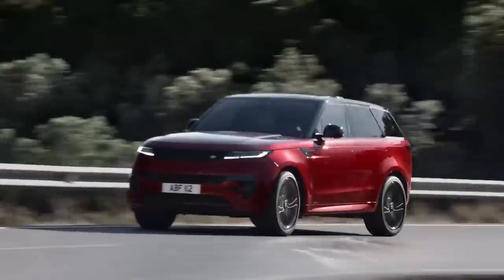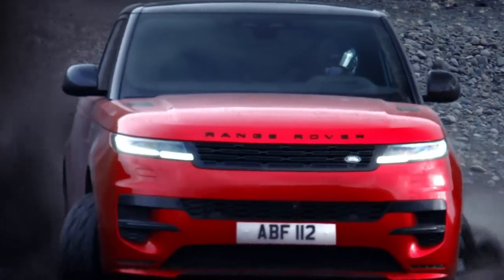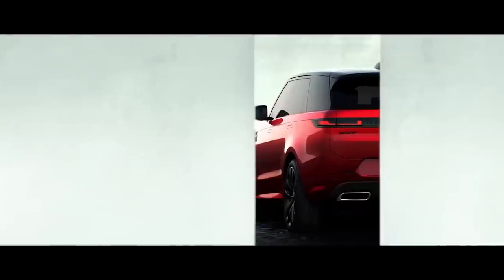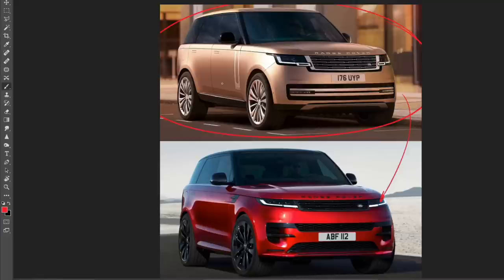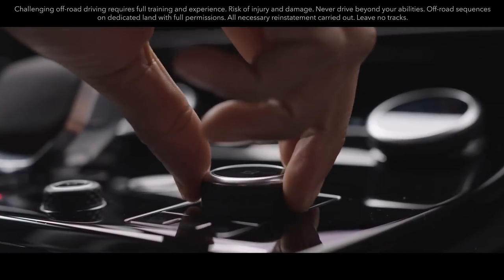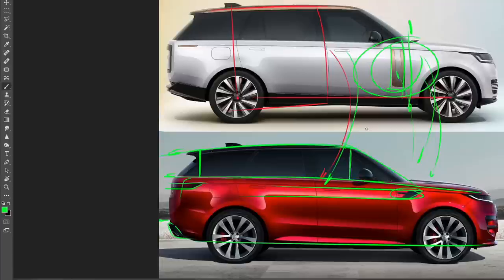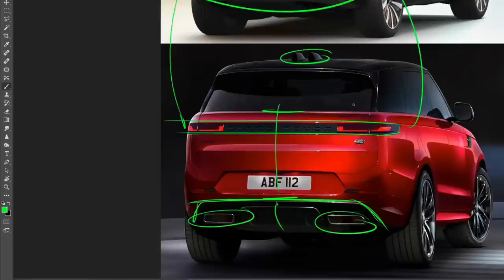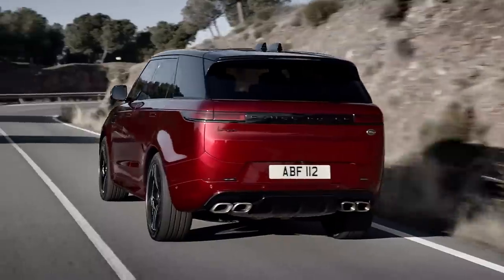The ‘23 Range Rover Sport is a stunning Skinny Vanilla latte getter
The brand new 2023 Range Rover Sport is here and it is a stunner, isn’t it. In this video I’m going to cover some of the spec and tech and then of course, let you know what I think of this design from a front, side and rear view and compare the differences with the regular Range Rover.

The new Range Rover Sport is longer and sleeker than the outgoing model with its three-inch-longer wheelbase and all Sports headed for the U.S. will all be equipped with all-wheel drive and an eight-speed automatic.

There are four trim levels to choose from with the 2023 Range Rover Sport, the familiar turbo 6-cylinders: the P360 SE with 355hp and the P400 SE Dynamic with 395hp. There’s also the plug-in hybrid called the P440e with 434hp and an electric range of around 50 miles.

The big boy is the P530 and that comes with a 4.4 L V8 and 523hp, capable of launching itself to 60mph in just 4.3 seconds. There isn’t a full Sport EV just yet, you’re gonna have to wait until next year for that one.

You know how important wheels are to any car, it can either make or break the design so I’m happy to report that the new Range Rover Sport can now be equipped with massive 23 inch wheels to properly plant this beast on the ground. Much better than the standard 21 inches because let’s face it, you’re not going to be taking this thing off-road anyway.

On the inside we have a 13.7-inch digital gauge cluster which I’m glad to see is housed properly and not just an iPad on the dash. There’s also a curved 13.1-inch touchscreen that has wireless charging and wireless Apple CarPlay and Android Auto as standard. Not bad. But also not cheap.

The '23 Range Rover Sport starts at $84,350 for the base SE trim to $122,850 for the V-8 First Edition.